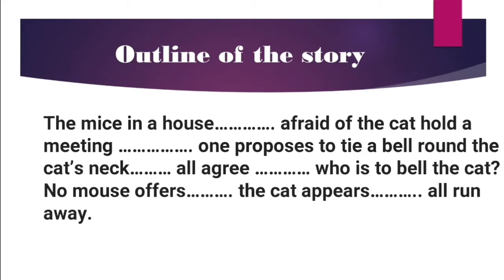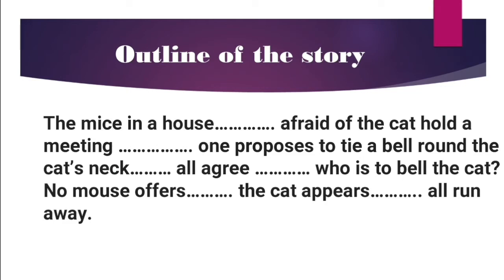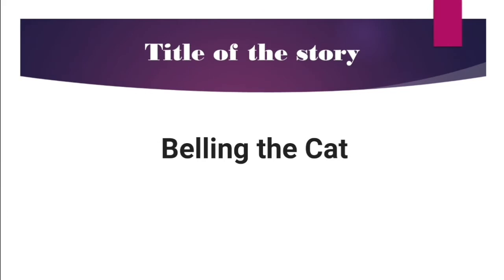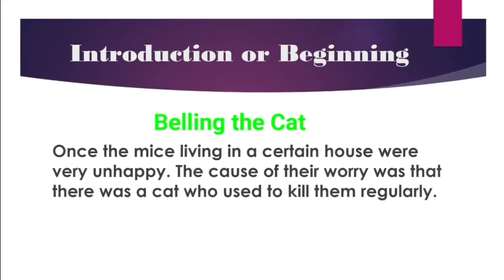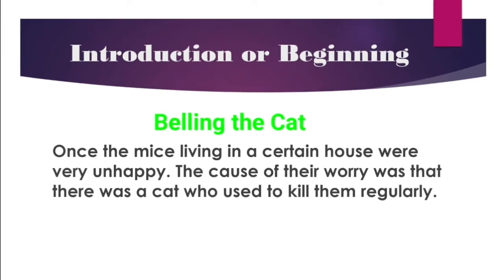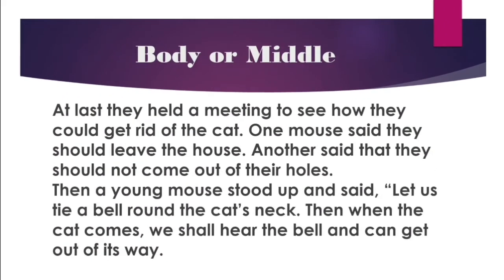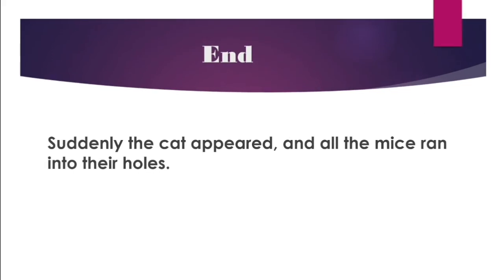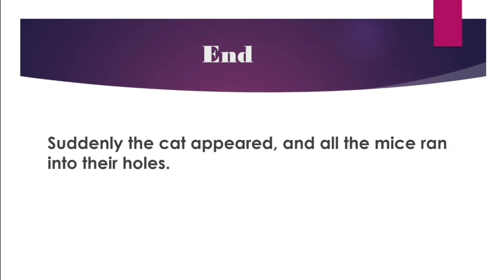ClassVII storywriting withanoutline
An attempt made to explain the story writing with an outline.
Thanks
Neha Bhimra
(TGT English)